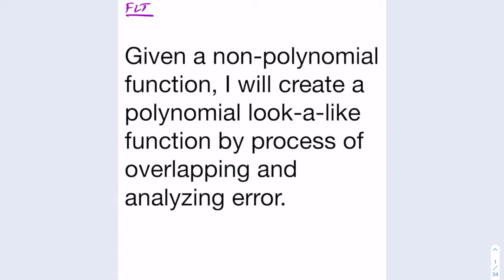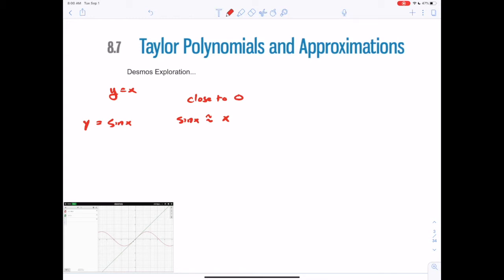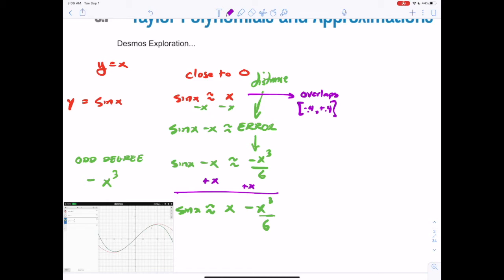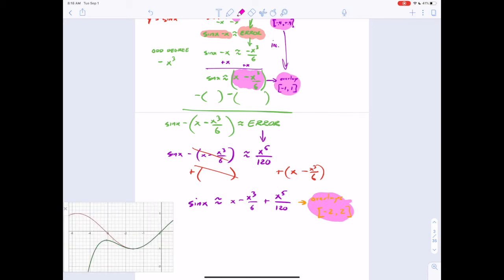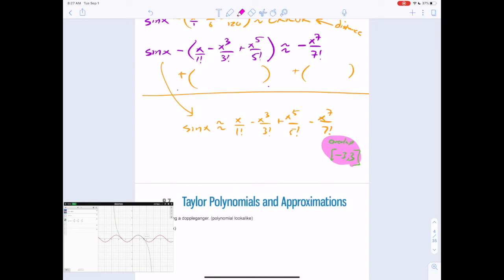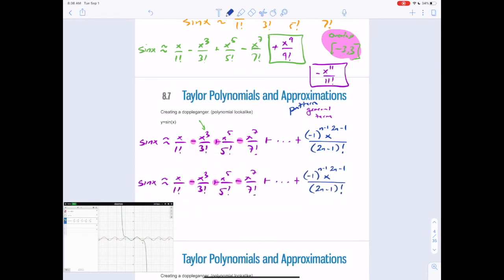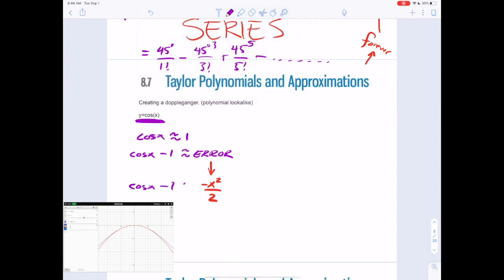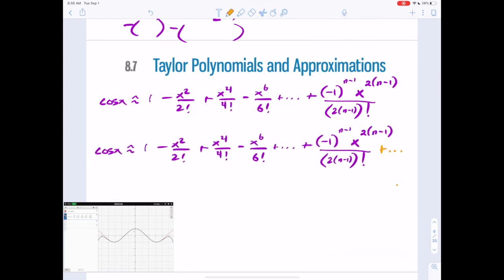BC - Unit 2 - 01 - Intro to Series